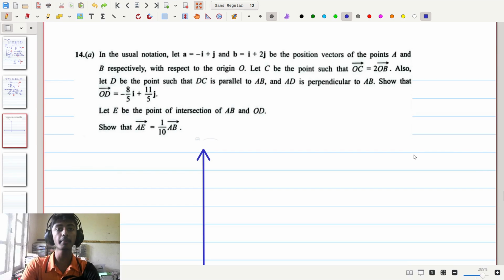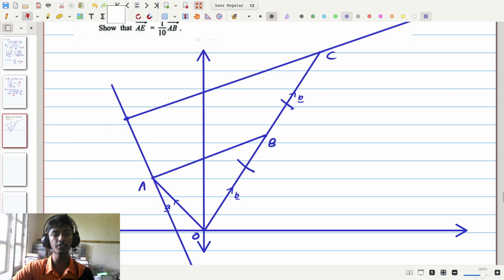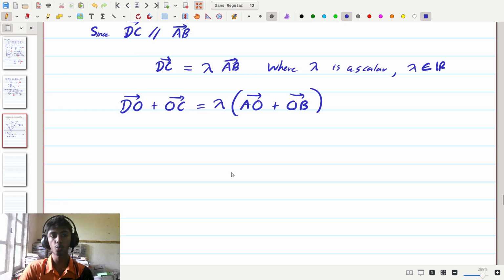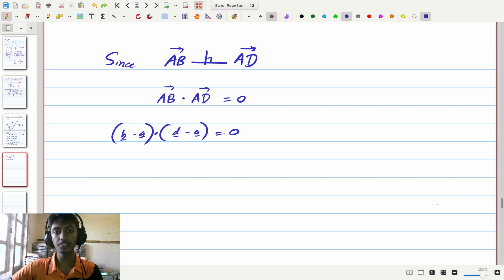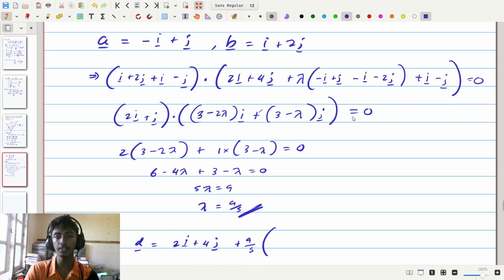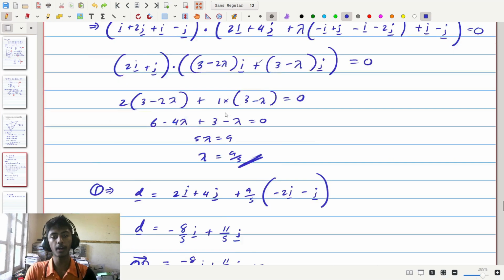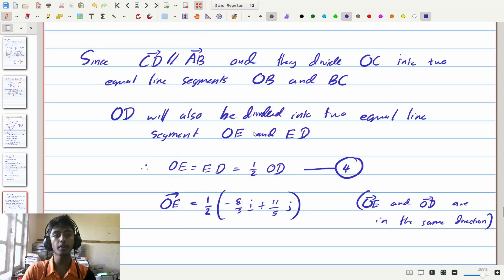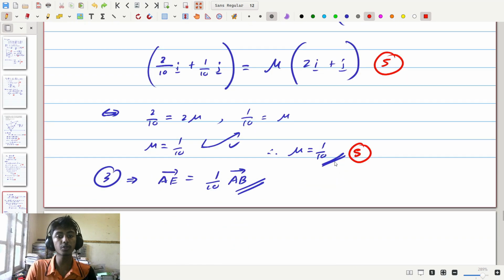Paper 2 Part B Q14A (Vector Geometry Question) 2025 AL Combined Mathematics Paper Discussion